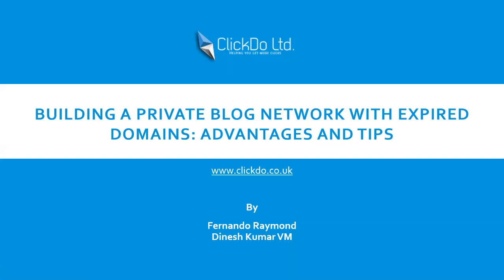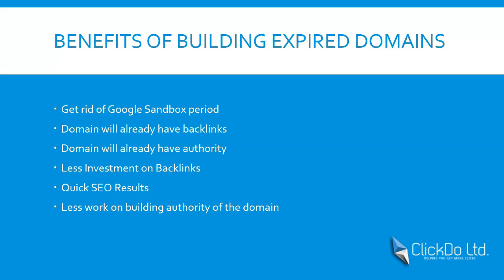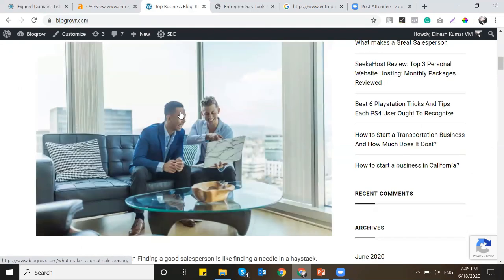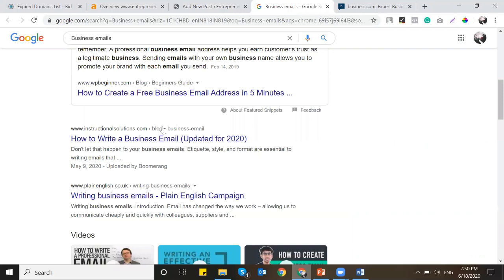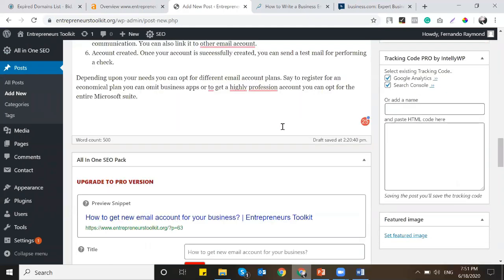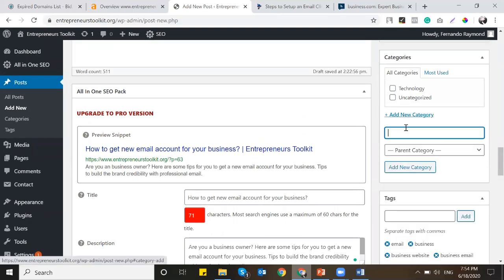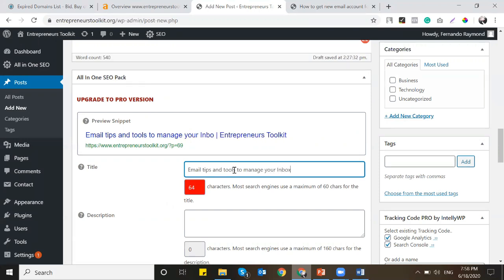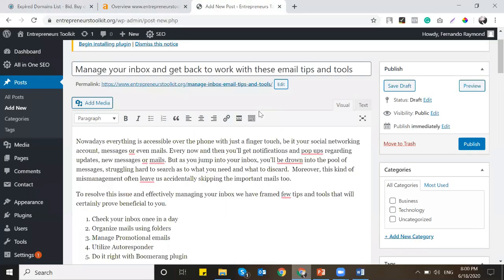Building a PBN (Private Blog Network) With Expired Domains: Advantages And Tips | ClickDo™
Fernando Raymond & Dinesh Kumar VM from ClickDo explain how to perfectly build a blog from the expired domain.

Benefits of Building Expired Domains:
- Get rid of Google Sandbox period
- Domain will already have backlinks
- Domain will already have authority
- Less Investment on Backlinks
- Quick SEO Results
- Less work on building authority of the domain

Tips to find expired domain (For PBN)
- Check the Spam Score
- Check the past content of the website (use archive.org)
- Check domain age, domain authority
- Check the backlinks (Sites from where the links are coming from)
- Check the anchors of backlinks

Resource Links:

How to build a PBN?